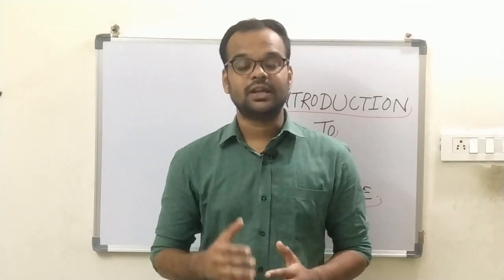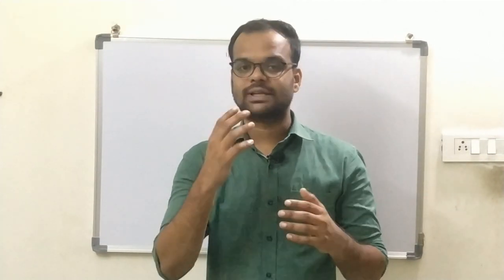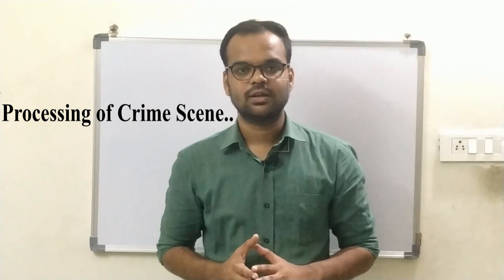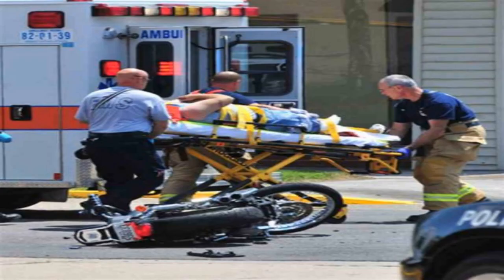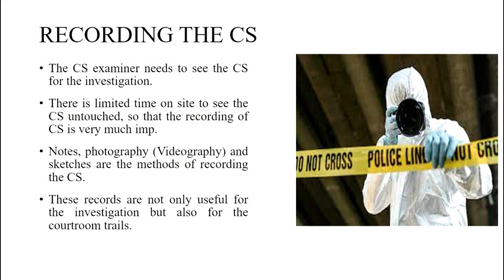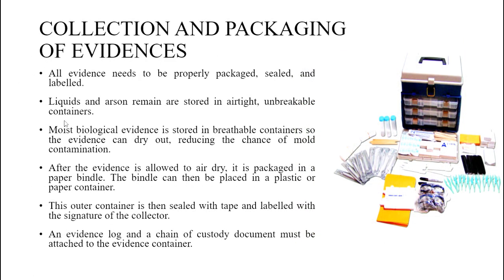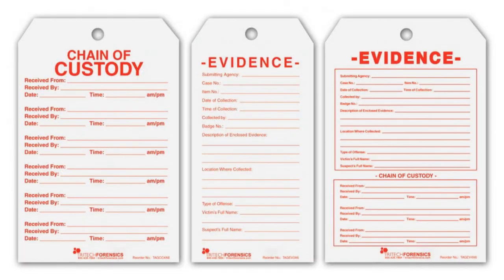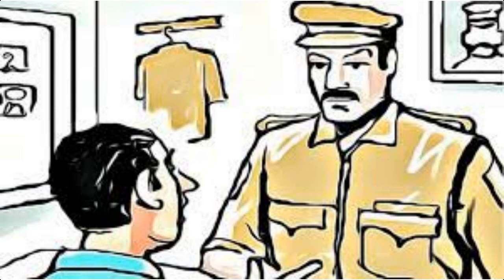An Introduction to Crime Scene | Basics of Crime Scene Management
In this video I have talked about, an introduction of Crime Scene. There are 6 main aspects of crime scene management, Different aspects of crime scene have been discussed in this video.

Camera Person: Mrs. Divya Ahire
Content Created & Presented by: Mr. Tushar Rajaram Ahire
Image source: Google